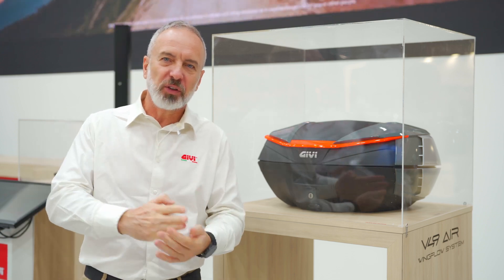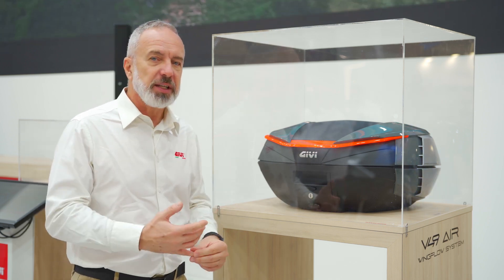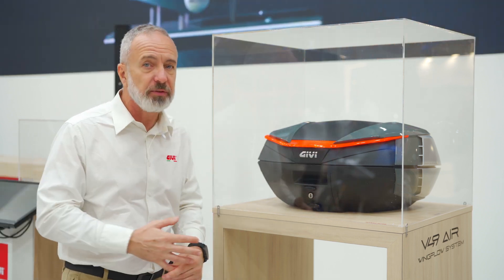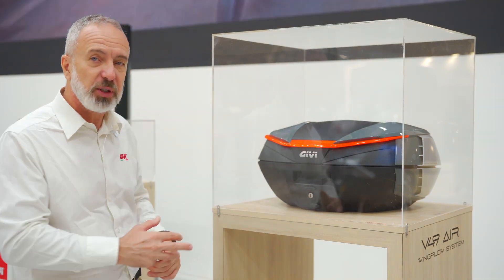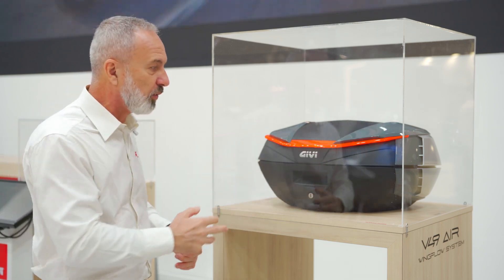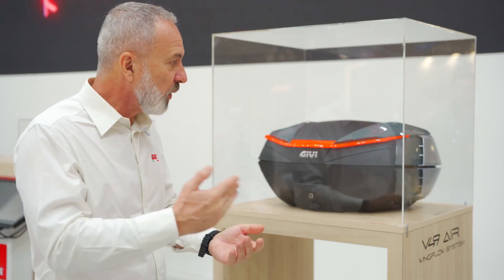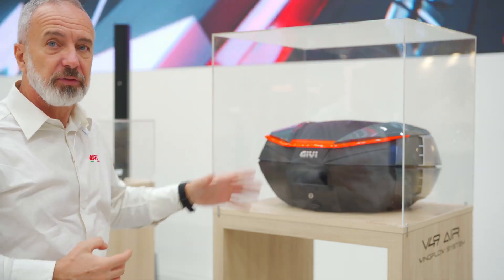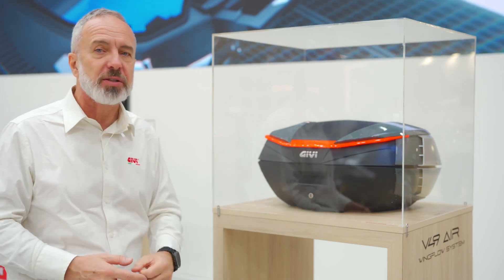NEW V49 CONCEPT - EICMA 2024